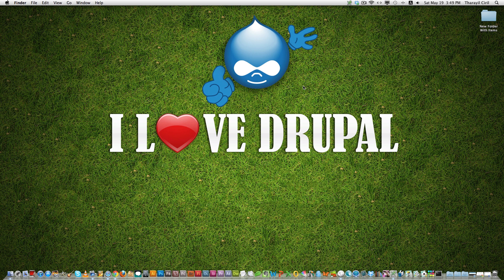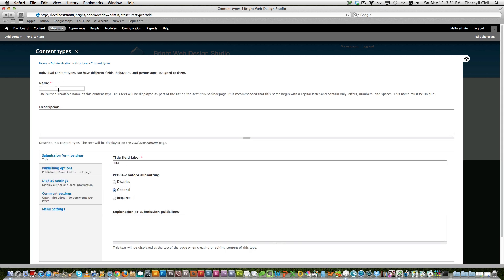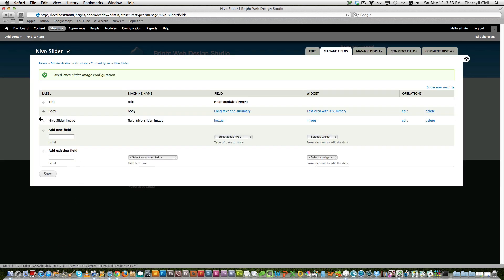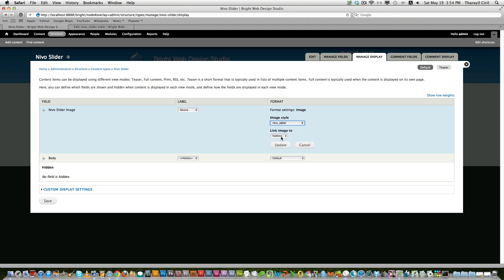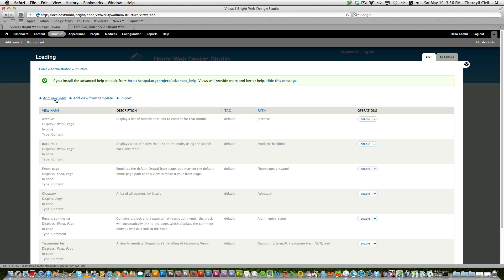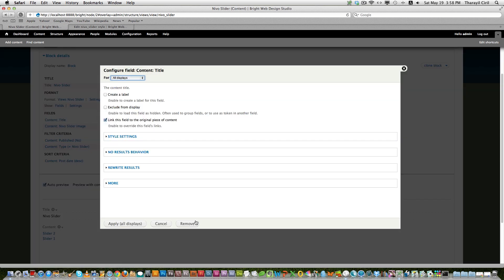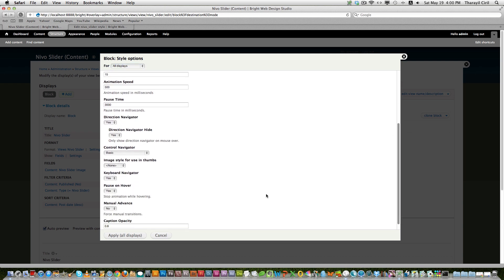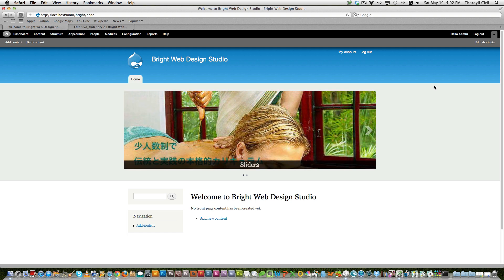HOW TO INSTALL & SETUP VIEWS NIVO SLIDER ON DRUPAL7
This tutorial shows you how to install & setup views nivo slider on drupal7.